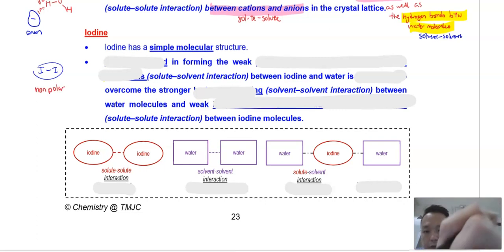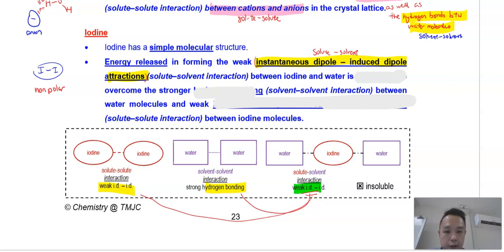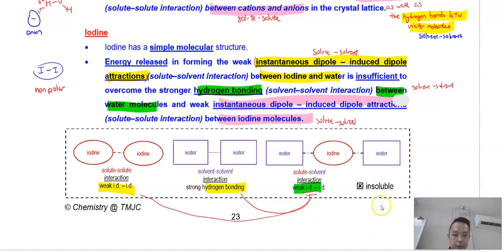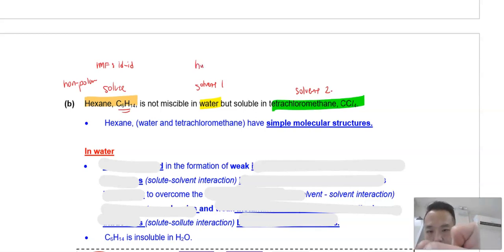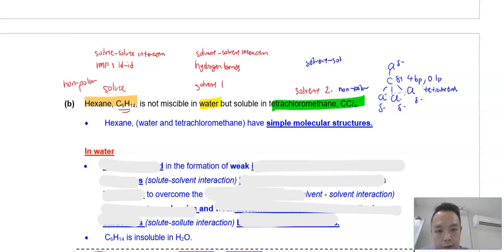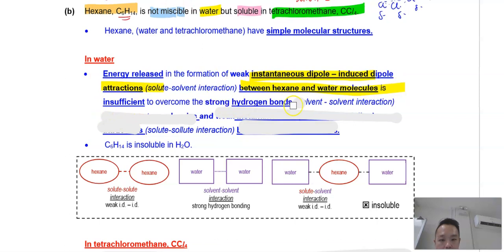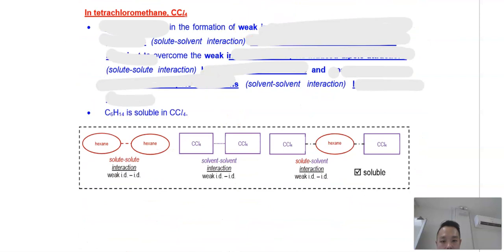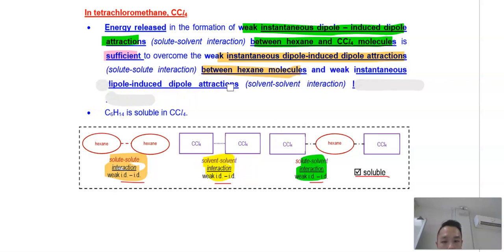2025 JC1 H2 Chemistry - Chemical Bonding Tutorial - Qn 13(b)